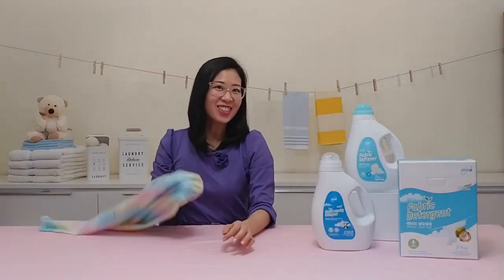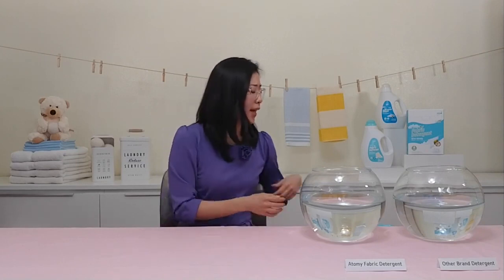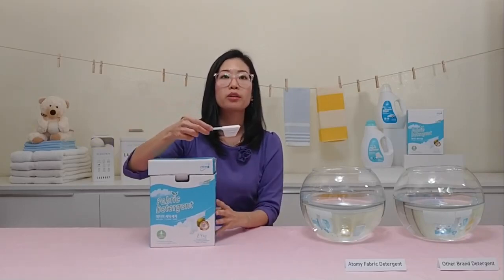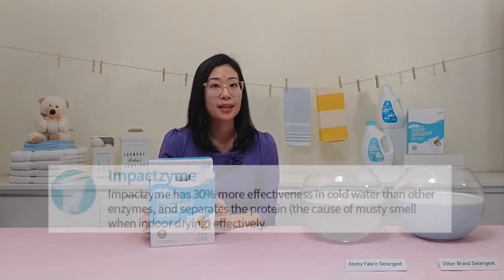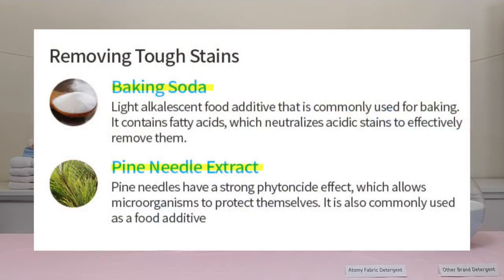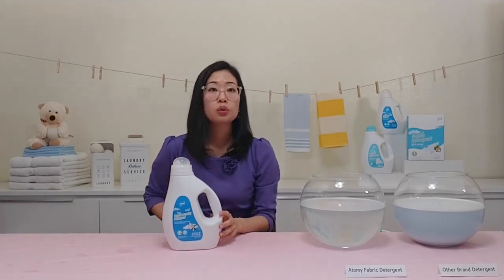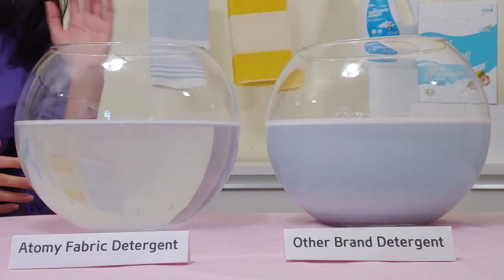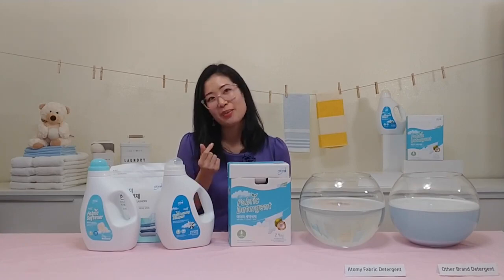Fabric Detergents & Fabric Softener Product Highlight